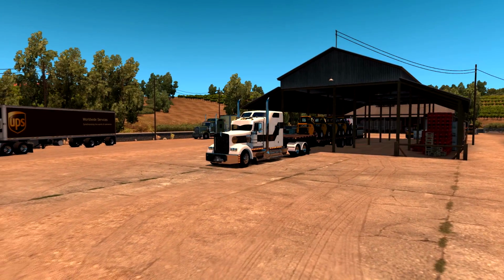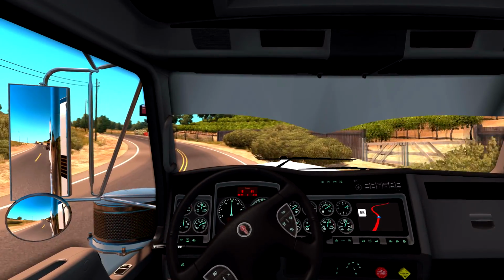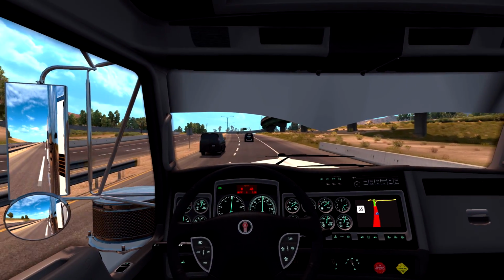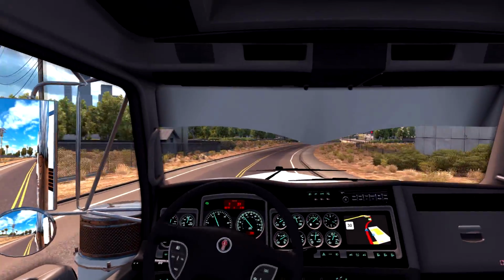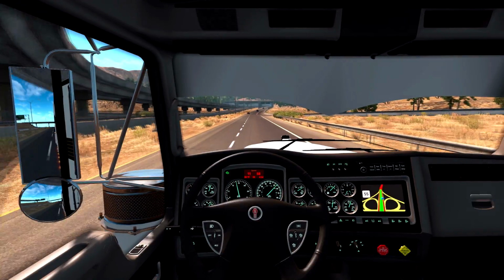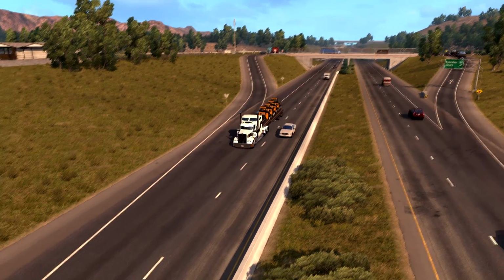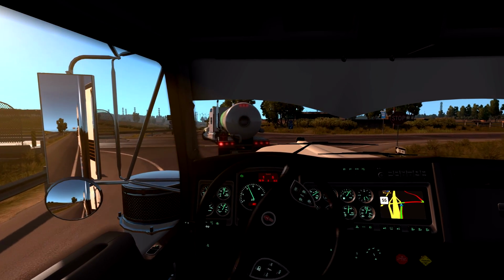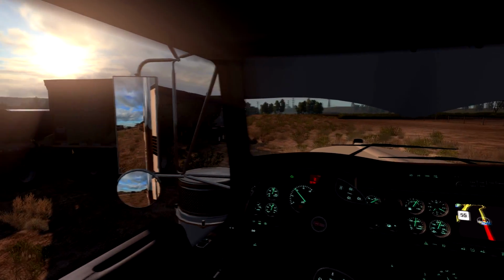American Truck Simulator - Sunday Test Drive - Kenworth W900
I've finally gotten around to driving the W900 and this version is from Pinga. This is version 1.6 by the master modder and it's one of the most popular mods out there along with the 389 from Viper2.